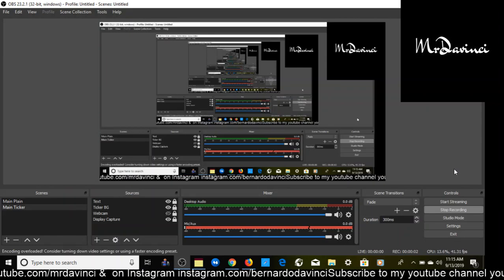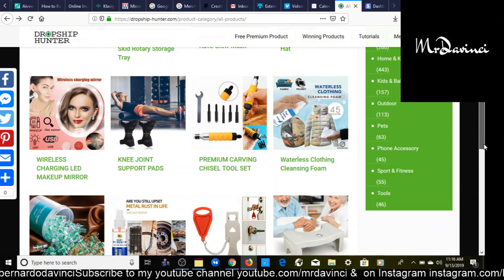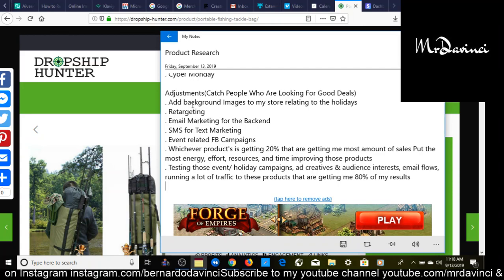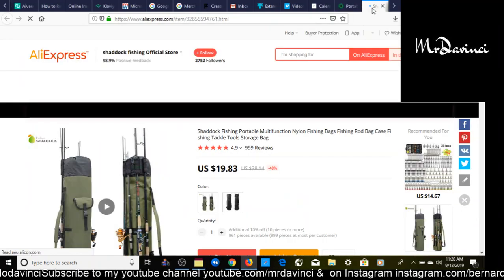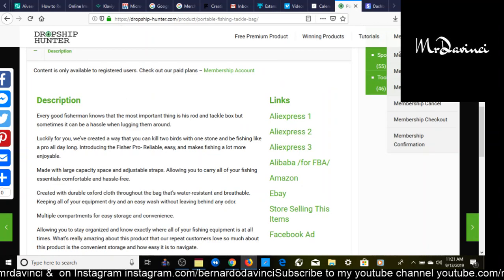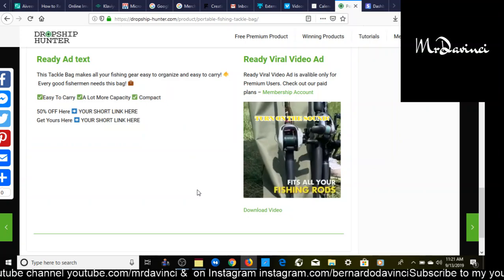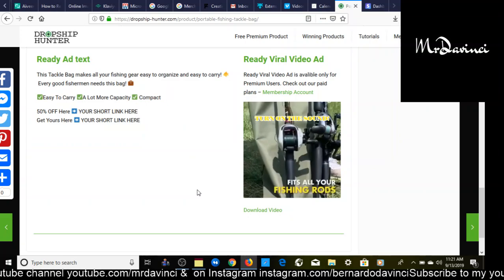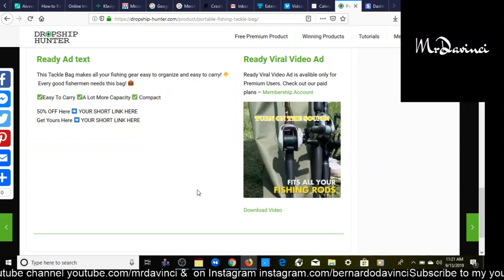The FASTEST To Make $500 Per Day Dropshipping Tutorial For Beginners! (2019)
Ever wanted to make money online with dropshipping? In this tutorial for dropshipping beginners you will see exactly what I do to make over $500 per day online with the dropshipping method.

This dropshipping tutorial will outline the method I use including finding products and my Facebook ads strategy.

The first step is to find a product that will make you money. This will bring up all the ads running right now using that common keywords. Then do to Aliexpress and find suppliers of a product you want to sell.

What you want to do now is create a video of the product. You can do this by creating an image slide or you can use professional to create dropshipping product videos.

No go to Facebook Ads and start running and by following the method in this video! You just learned how to make money online with dropshipping!

This is a great shopify tutorial for beginners. Watch till the end to get ahead of the competition!